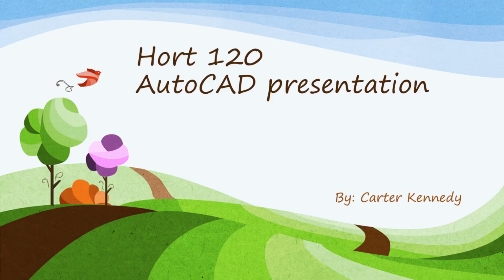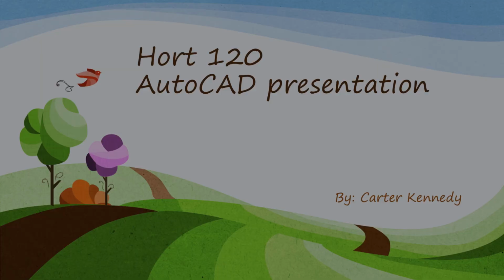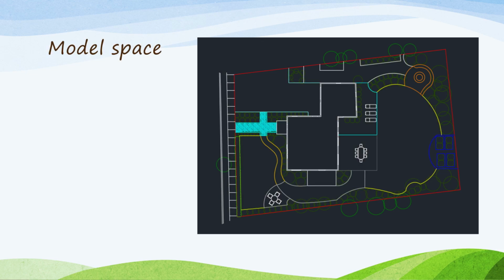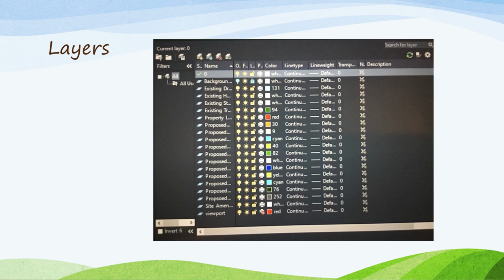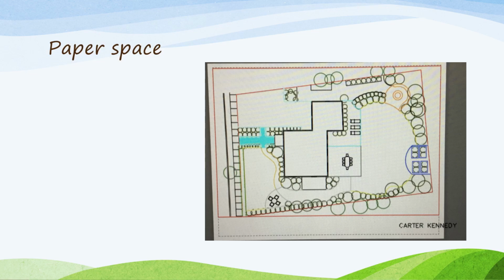Carter Kennedy Hort 120 autocad project